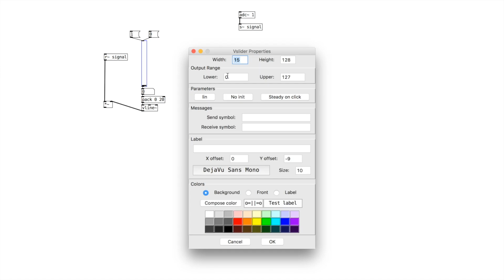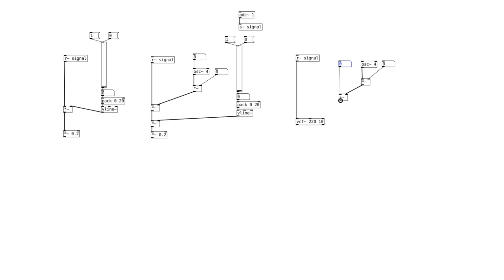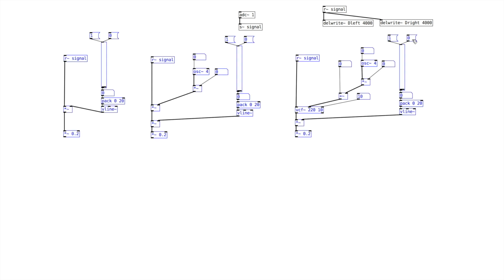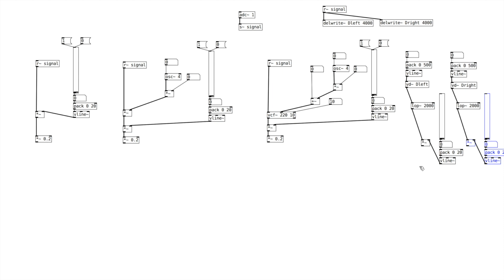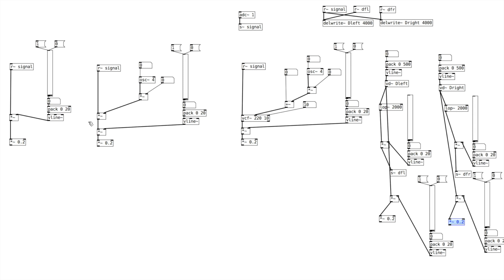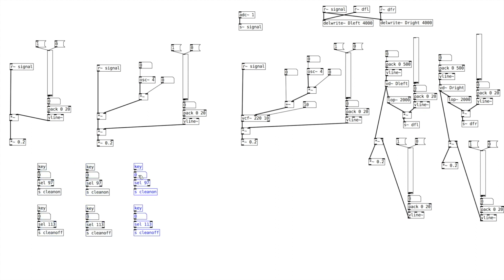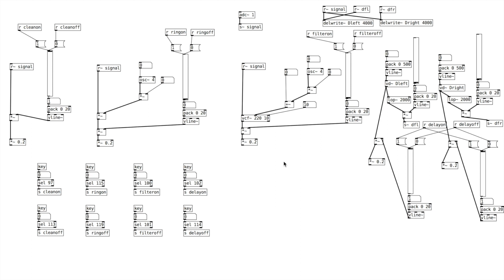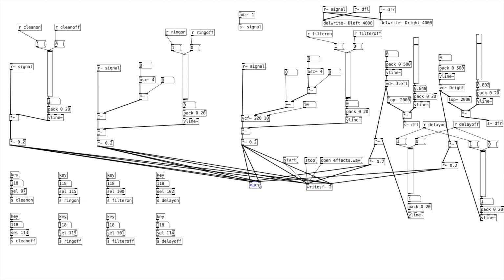Pure Data Lesson 11 - Multiple Effects Layout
We combine clean tone, ring modulation, a voltage control filter, and delay with feedback in a layout that allows us to active and deactivate effects at will. I provide a demonstration with the guitar at the end.